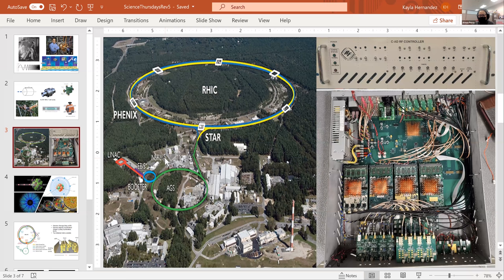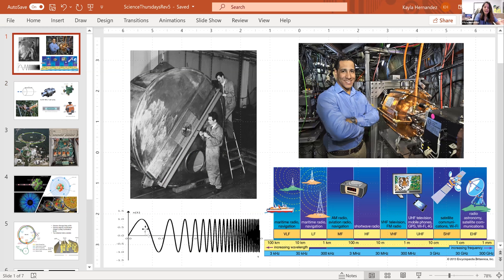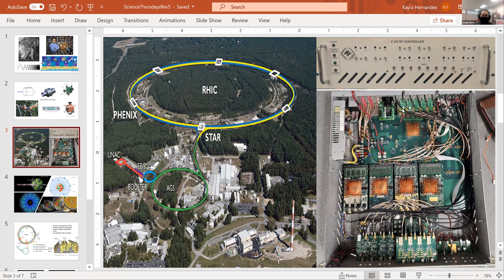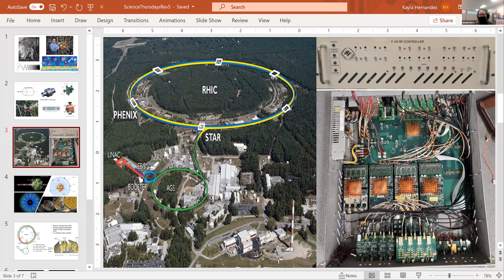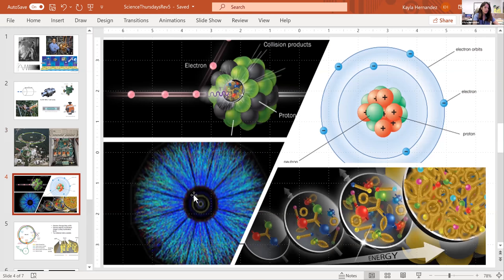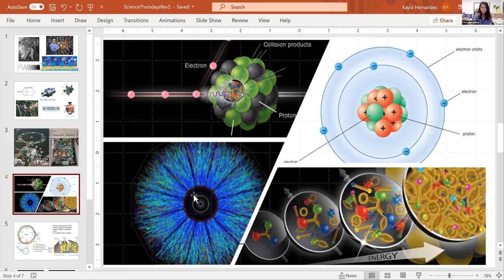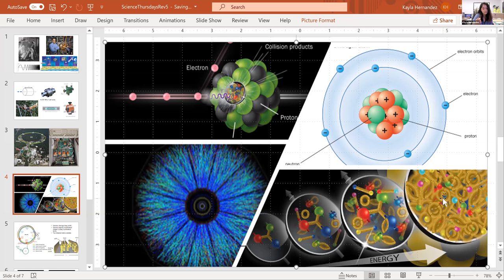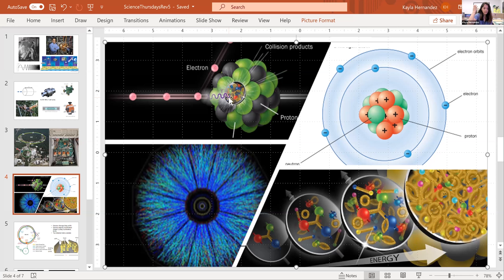Science Thursdays: Engineering with Kayla Hernanadez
Kayla Hernandez, an electrical engineer at Brookhaven Lab, discusses engineering and potential career paths for science enthusiasts in this installment of the Lab's Science Thursdays.